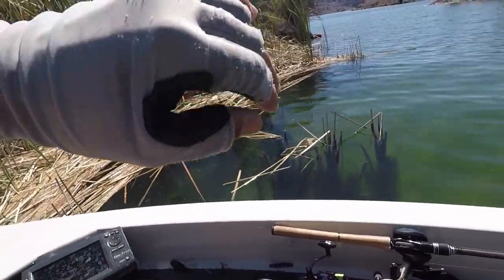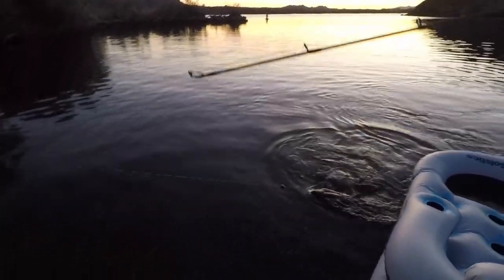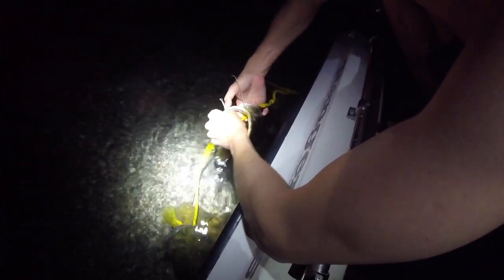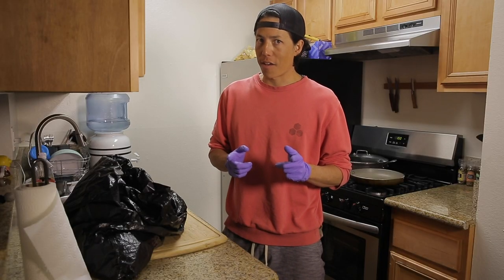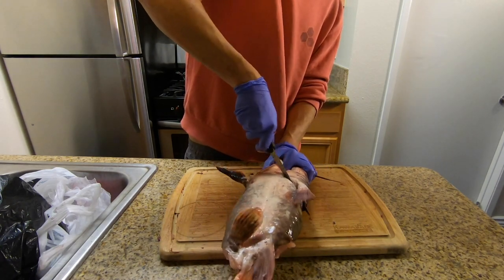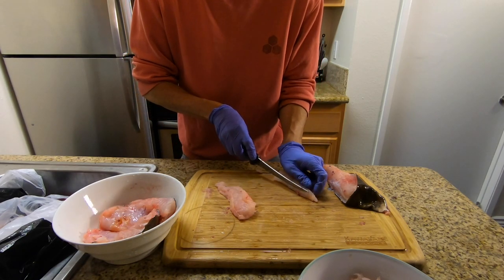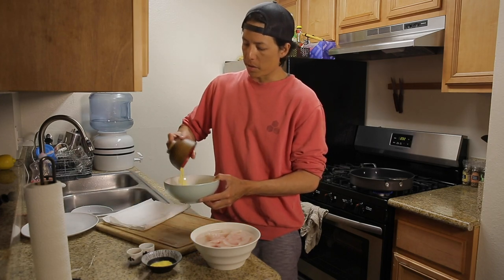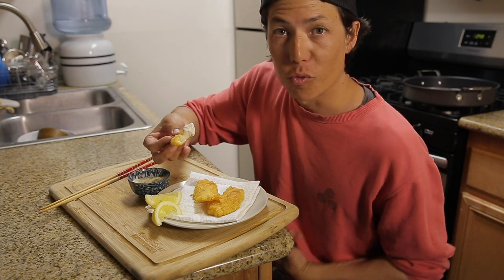Flathead Catch, Clean and Cook from the Colorado River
1:10 Catching Bait
1:30 the set up
2:39 First bite!
12:27 - Cleaning the flathead
24:39 - Cooking

On this episode of Capture Fish, Matty's in the dessert in with lady Danielle. While the couple are over night camping, Matty goes catfishing! After a Danielle catches a good amount of blue gill during the day, Matty sets up for Catfish! Not long after the sun goes down ZZZzzzZZZZ, Matty lands the biggest Catfish of his life!

Follow Matty on Instagram & Facebook